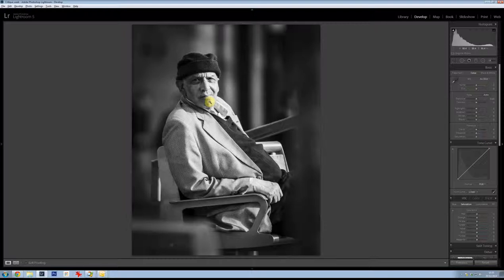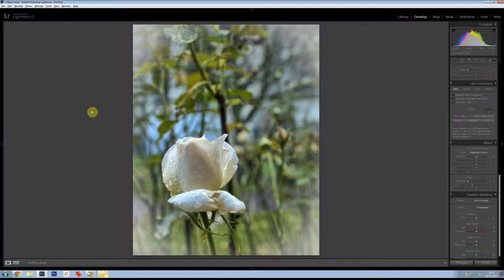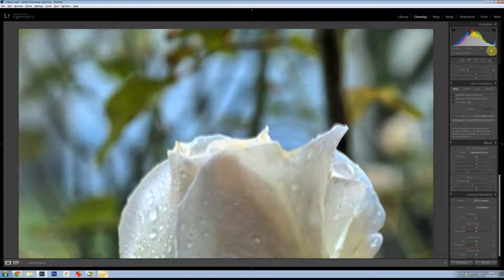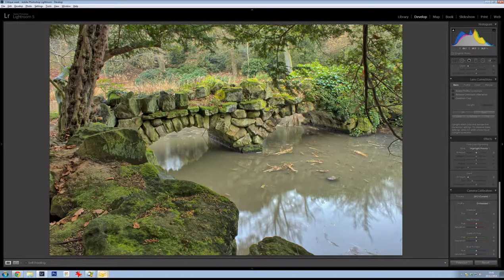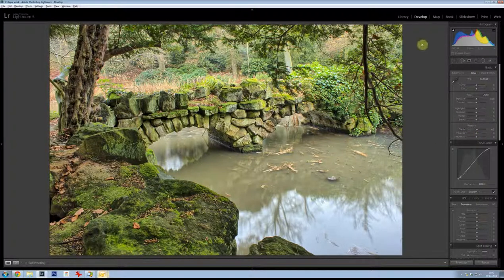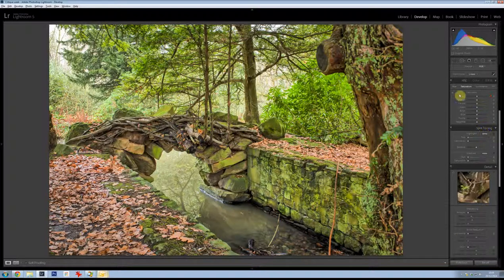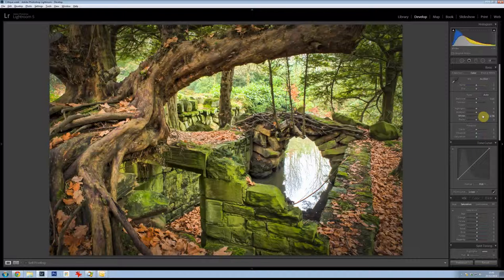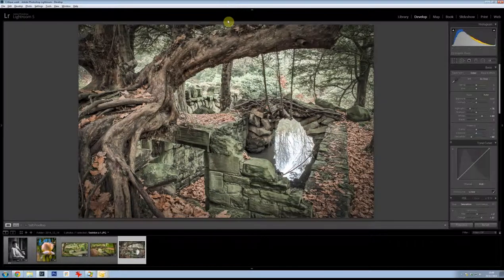Lightroom Tips and Photo Critique 13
Into our 13th week of tips, tricks and feedback on your photos. This week we look mainly at composition, dull skies and focussing at night - just 4 shots so we can spend a little longer on each.